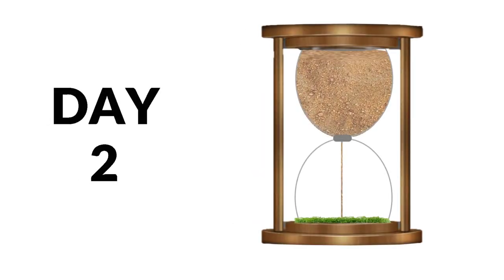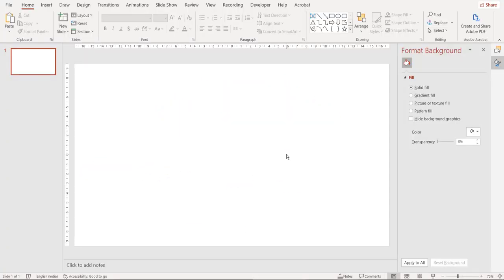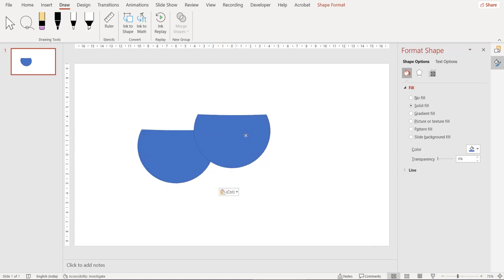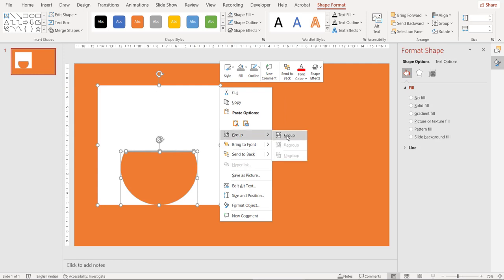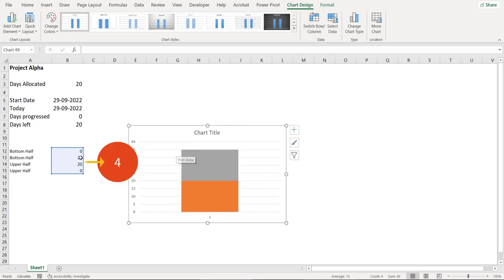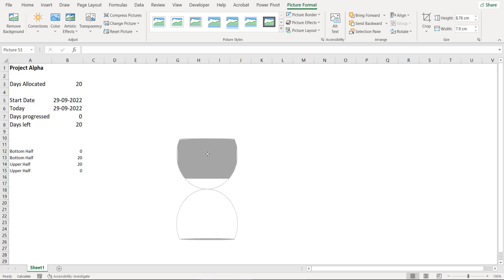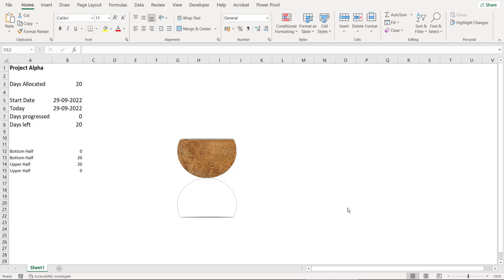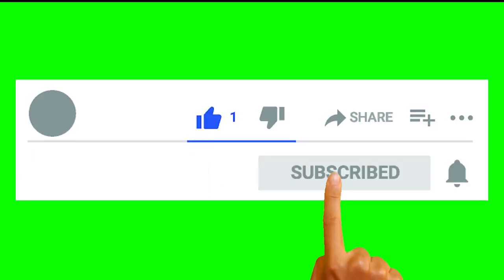Impressive Hour Glass (Sand Timer) Chart in Excel - Excel Infographics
Learn how to create a cool hour glass chart in excel. We will be taking the help of excel charts and powerpoint's merge shapes tool to create this nice looking infographics chart in Microsoft Excel.